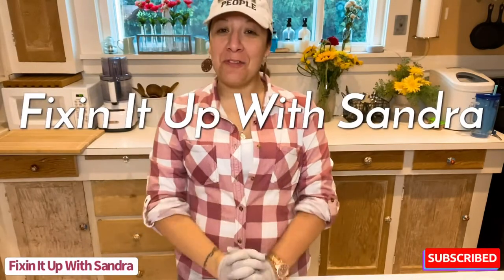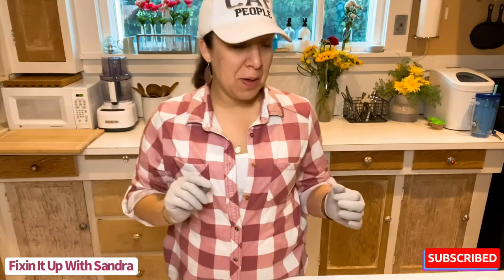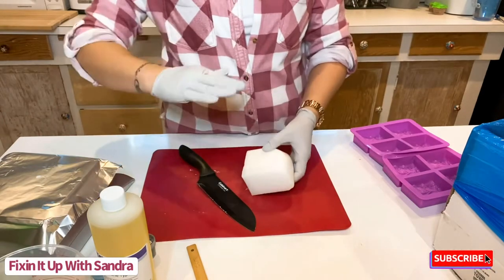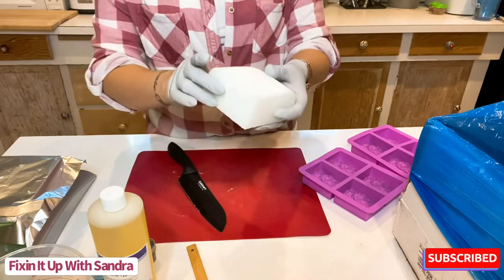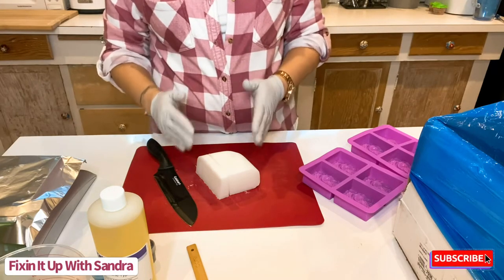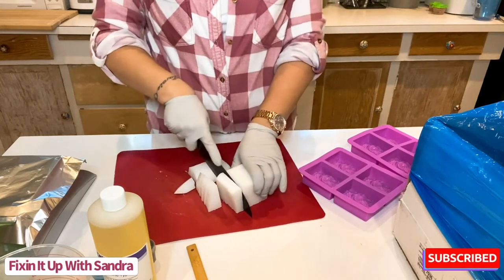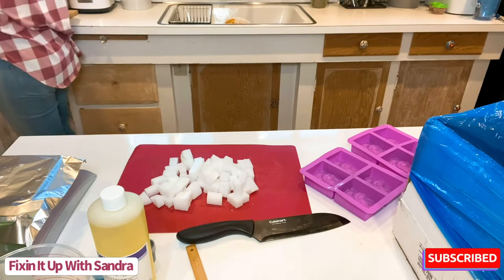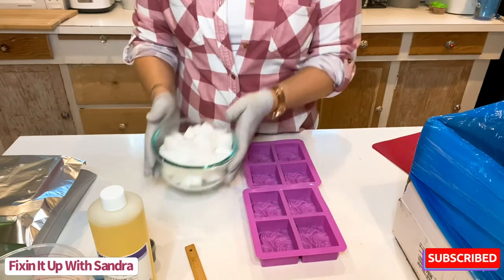DIY Melt & Pour Soap at HOME. Goat Milk recipe with fragrance oil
Goat’s milk soap is so good for your skin! All of the natural ingredients will leave your skin feeling nourished, soft and looking oh-so-fabulous!

I wanted to show you just how easy it is to use a Melt & Pour Soap Base and how to add color and fragrance.

In this video I use 2 pounds of goat’s milk melt and pour base to create 8 4oz bars of soap.

I'm on Instagram as sandra_campos79. Install the app to follow my photos and videos.